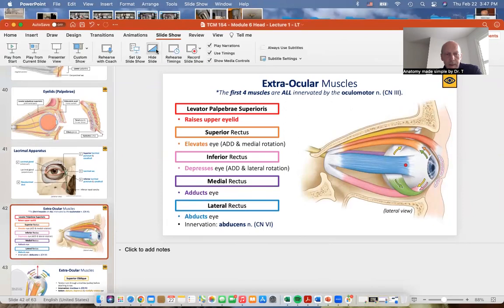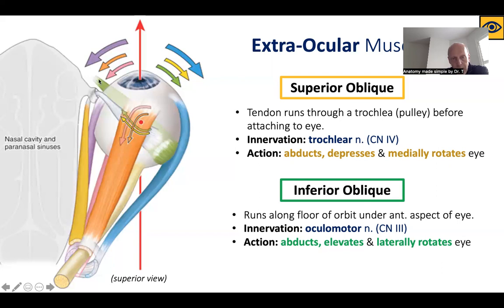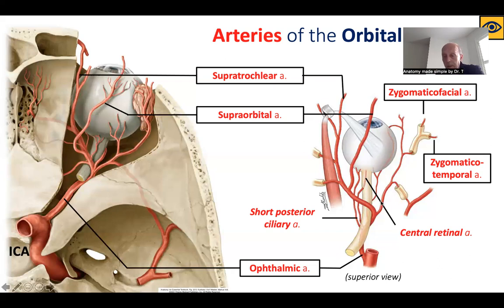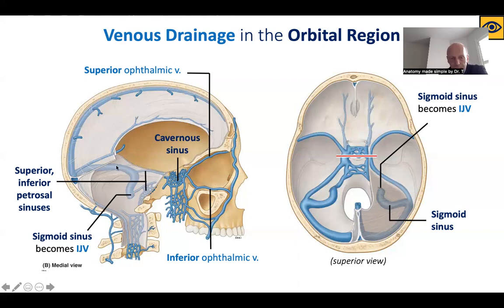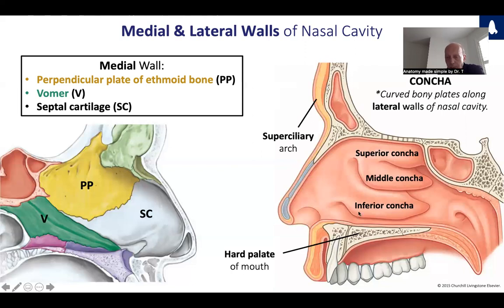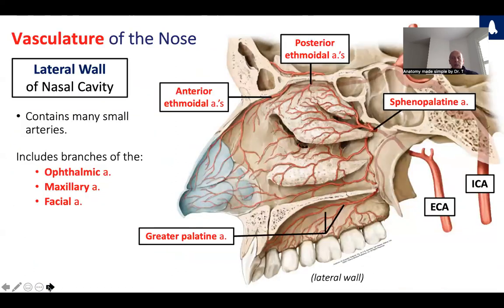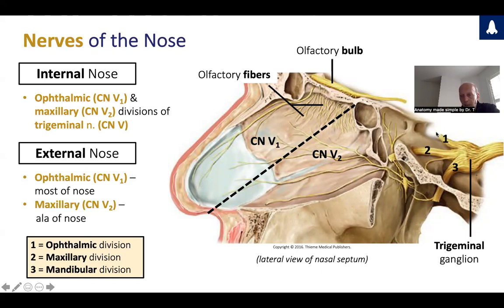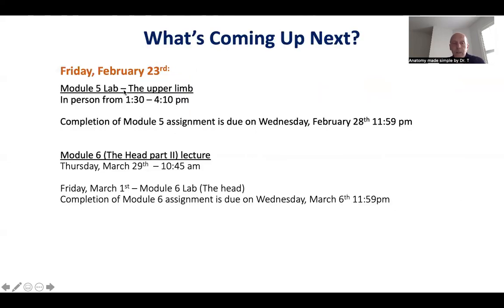Content of the orbit & Nasal cavity